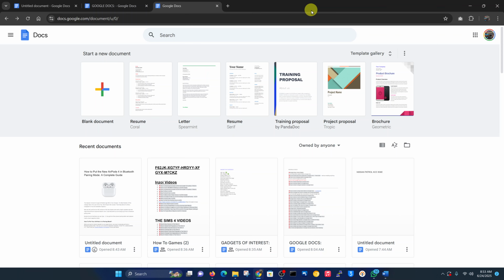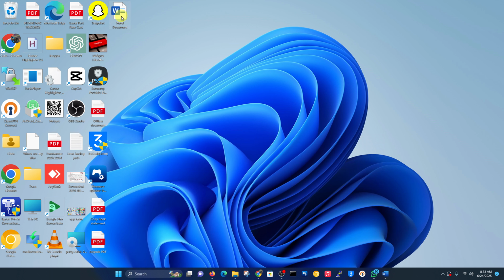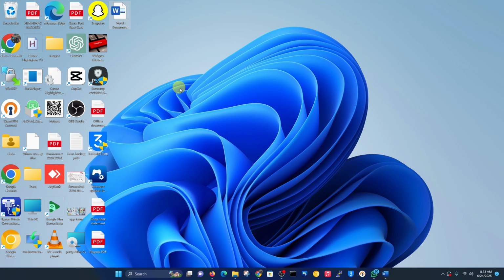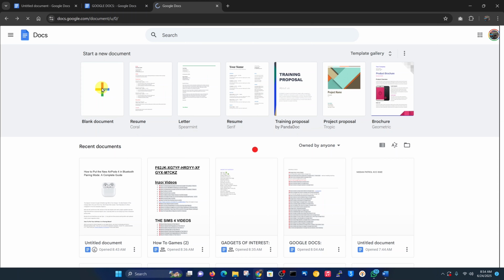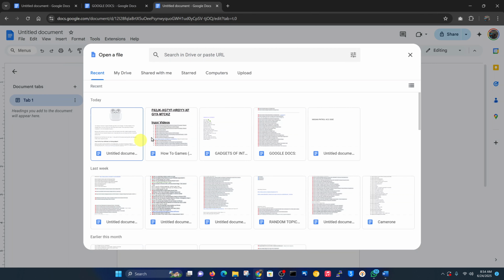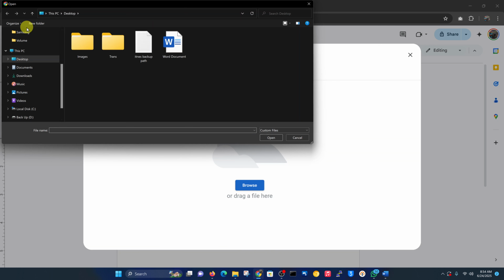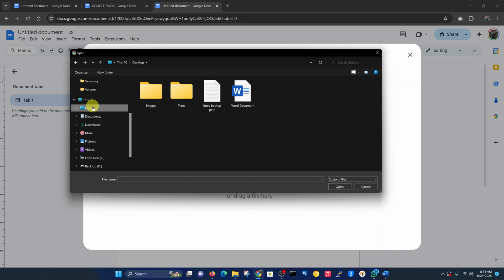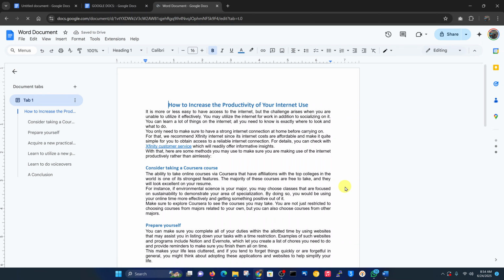How To Open Microsoft Word Document In Google Docs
In this video, I’ll show you how to open a Microsoft Word document using Google Docs. Whether you're switching from Word or need to access your file online, this step-by-step guide makes it easy to upload, view, and edit Word documents right in Google Docs.

Locate your Microsoft Word document.
Open Google Chrome and search ''docs.google.com''.
Select ''Blank document''.
Click ''File'' at the top-left corner and select ''Open''.
Click ''Upload'' and click ''Browse''.
Navigate where you saved your MS document, select it and click ''Open''.

Cell Phone Tripod Adapter